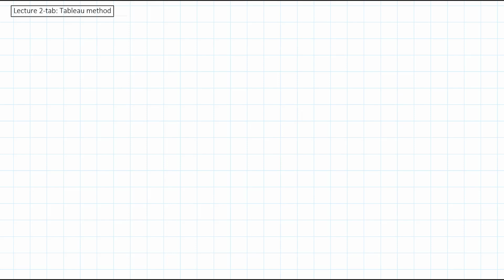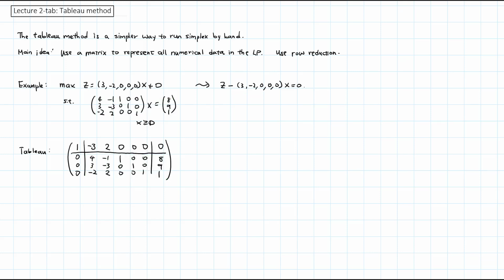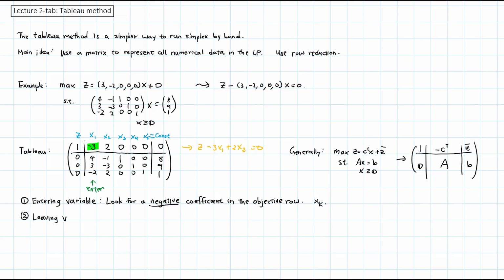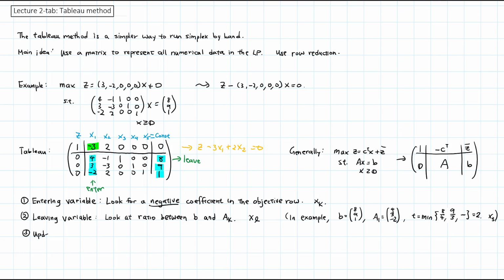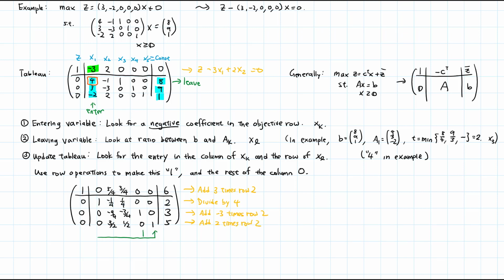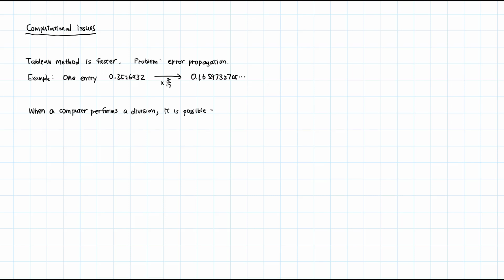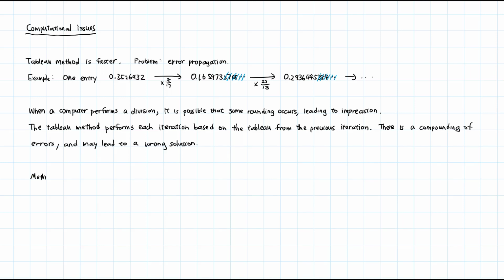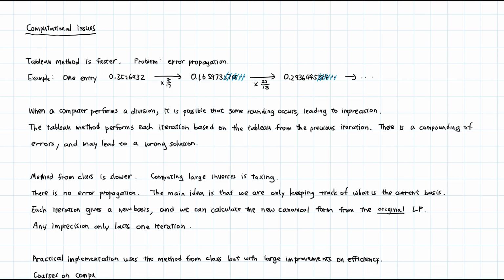Lecture 2-tab: Tableau method